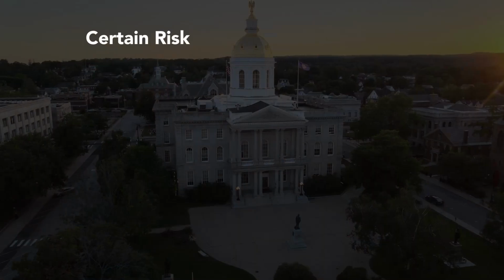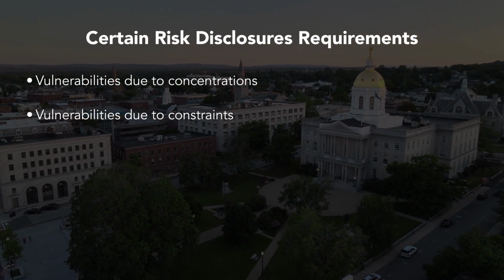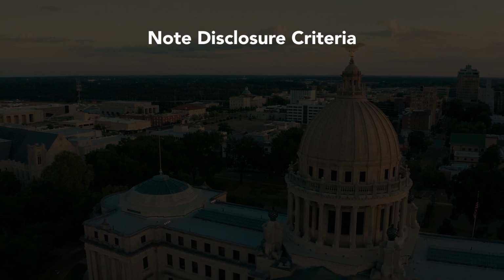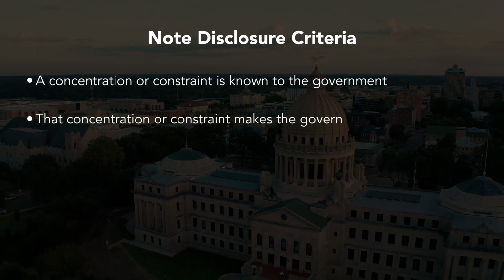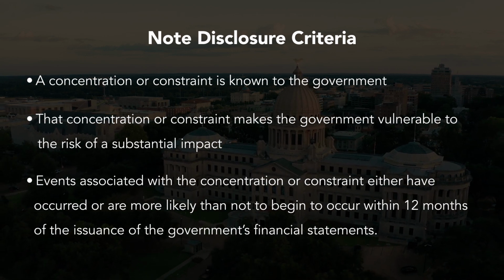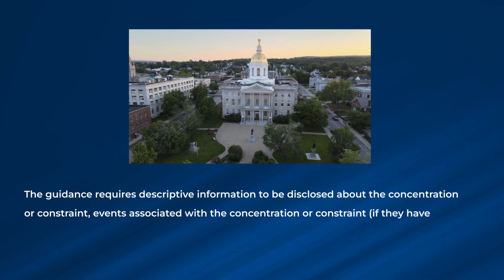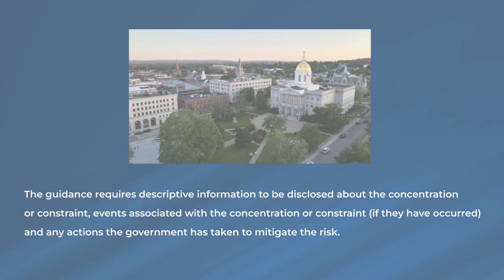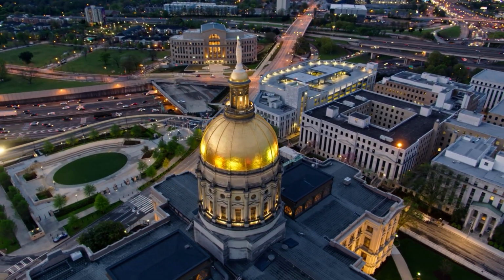GASB Statement No. 102Certain Risk Disclosures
Learn about the GASB’s new guidance requiring governments to disclose information about certain risks. The video also addresses related disclosure criteria as well as note disclosure requirements.